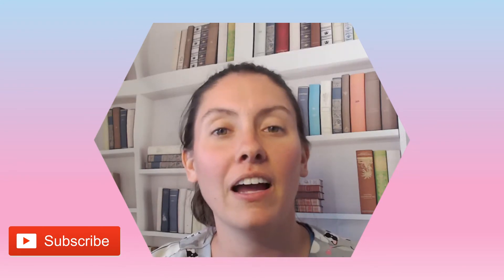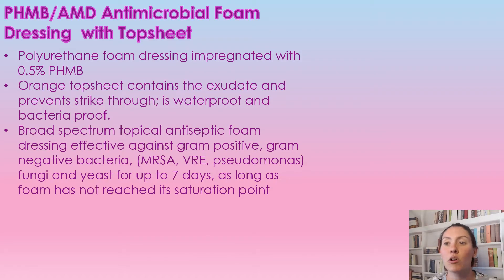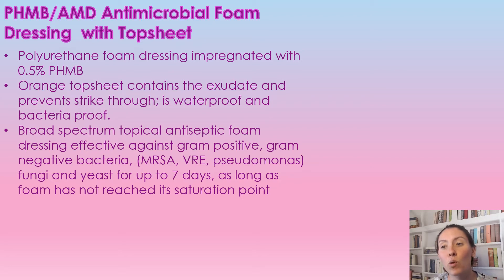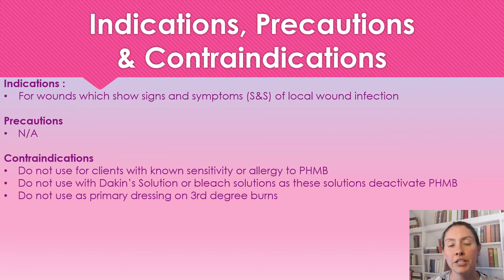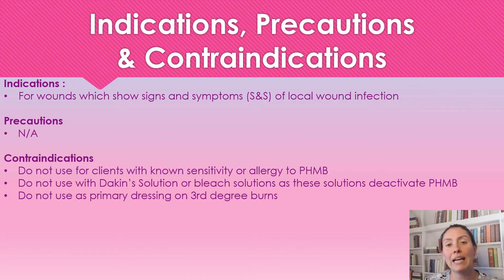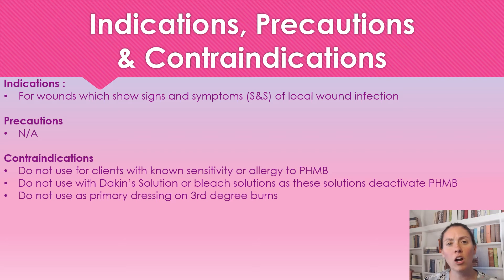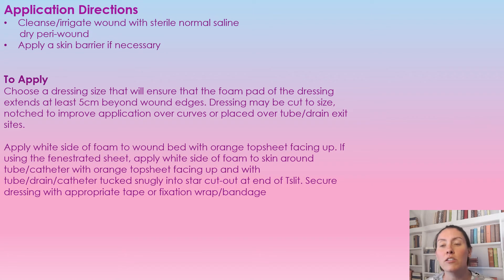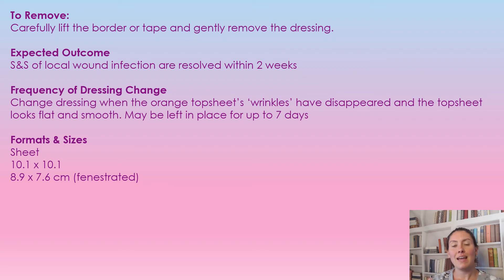AMD Antimicrobial Foam Dressing with Topsheet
In this video I will go over everything you need to know about AMD antimicrobial foam dressing with topsheet .

-1 pdf file containing all course information
-2 links to  your education videos
-1  instructions ( contains links)